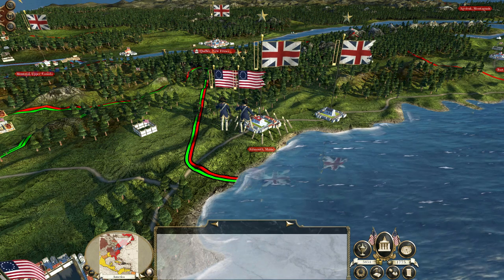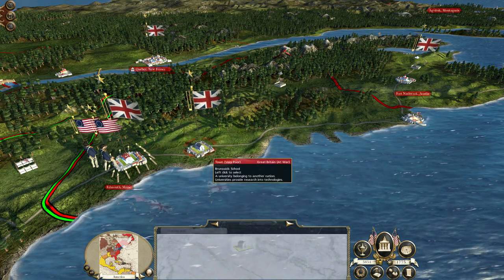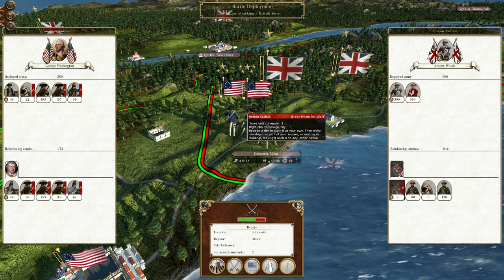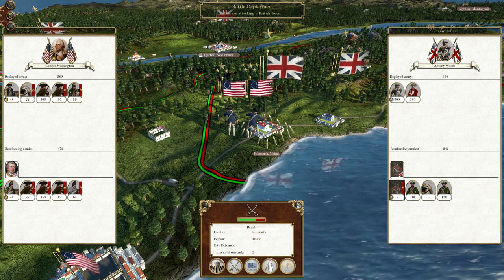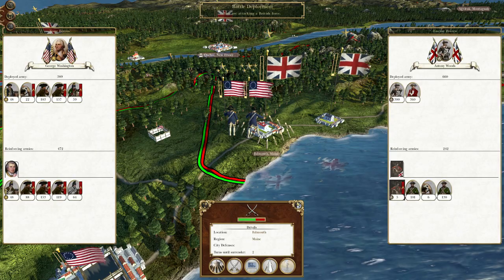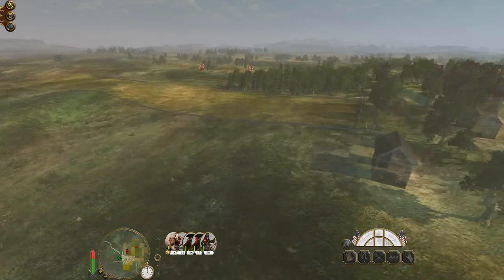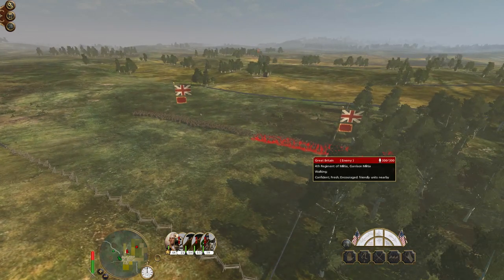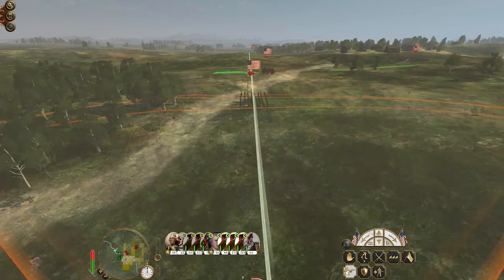American Revolution - Part 2